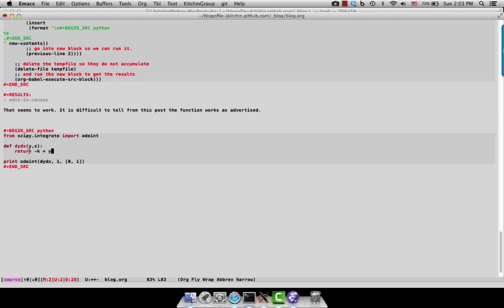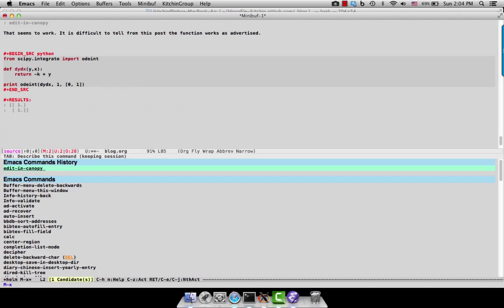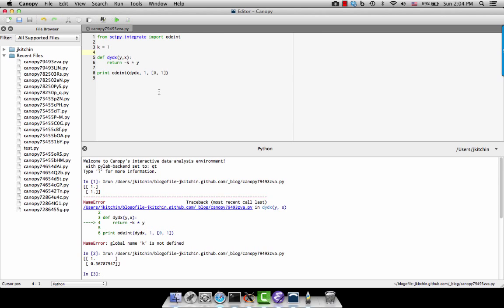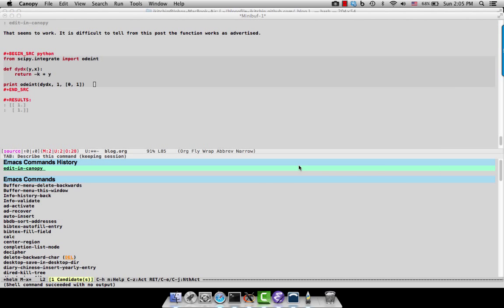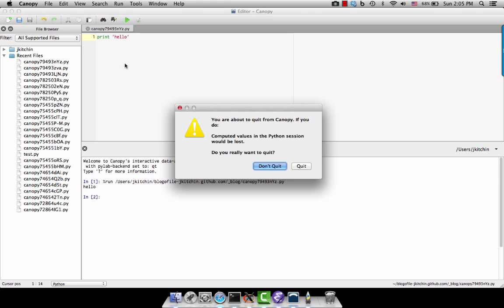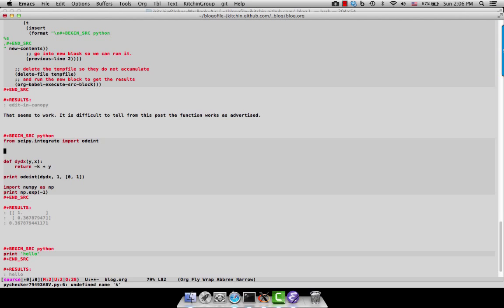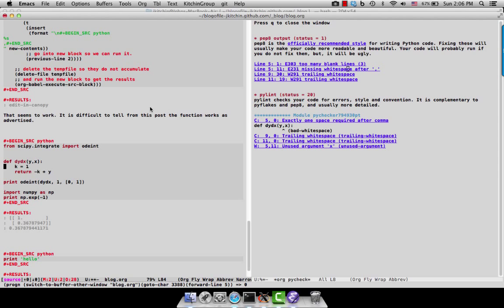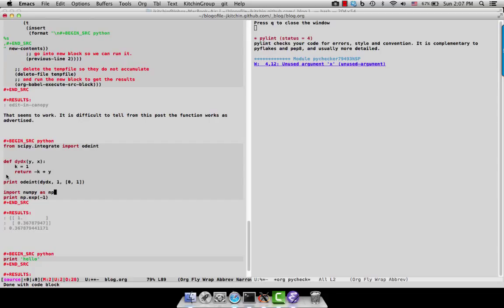Edit in Canopy from Emacs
Illustrates using an external editor from Emacs